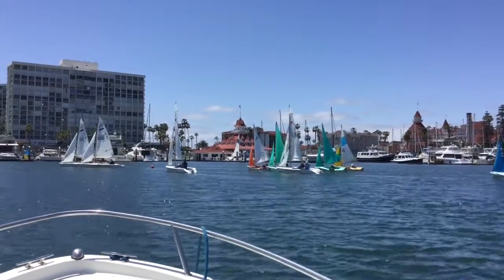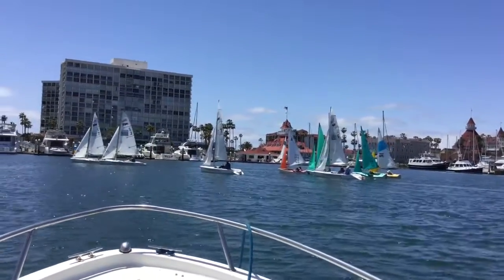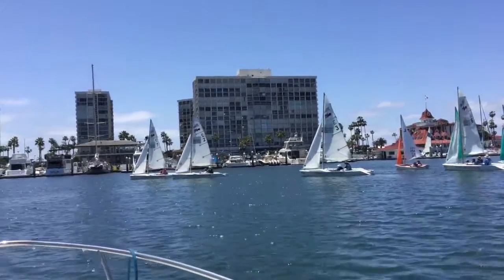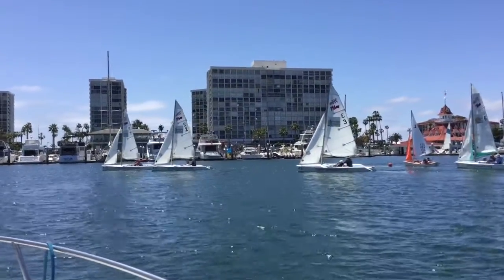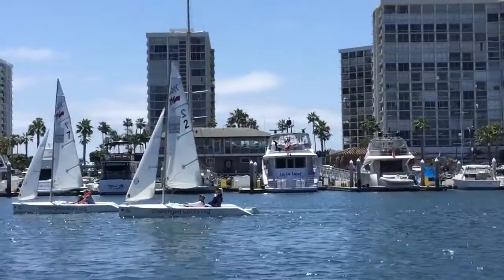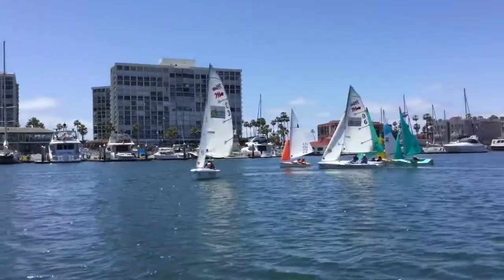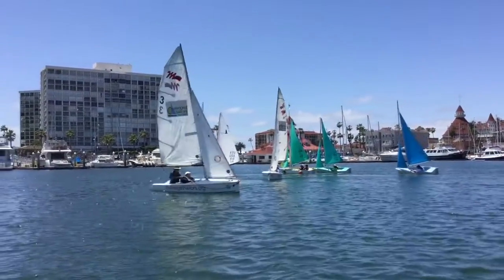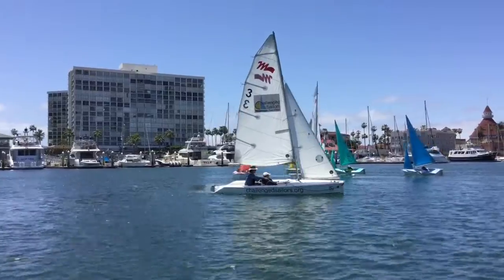KMAC Clinic 2019